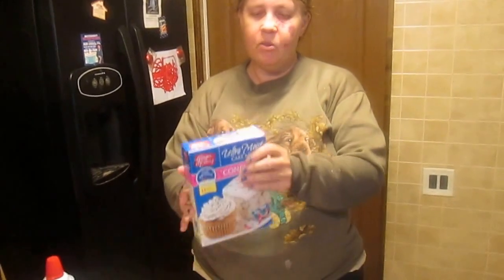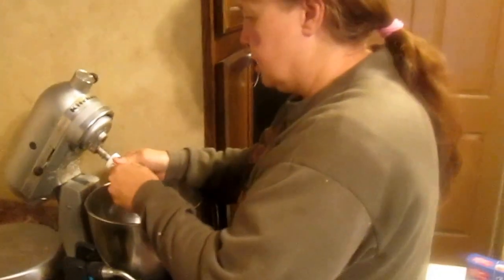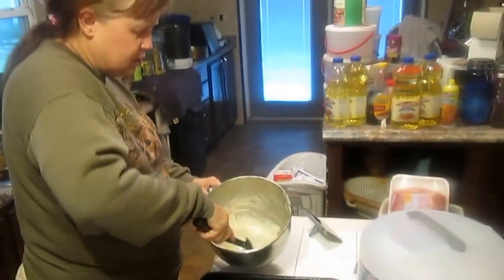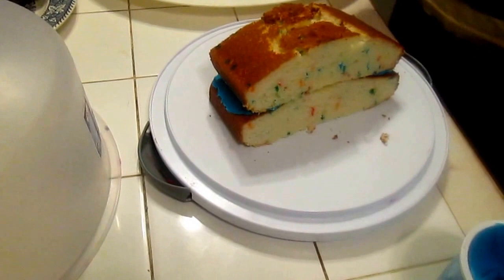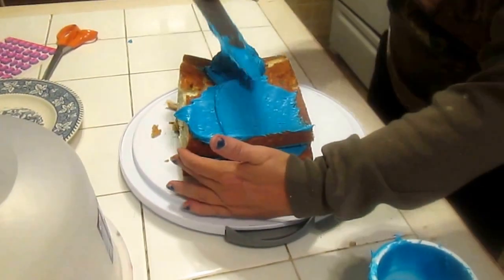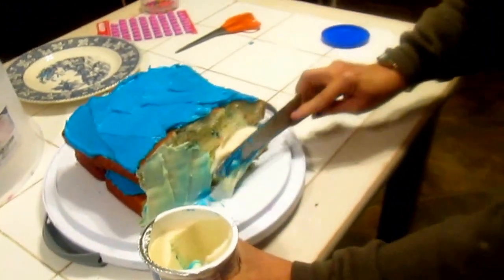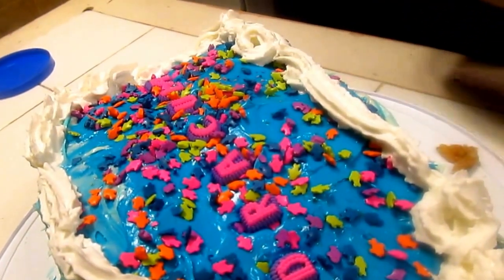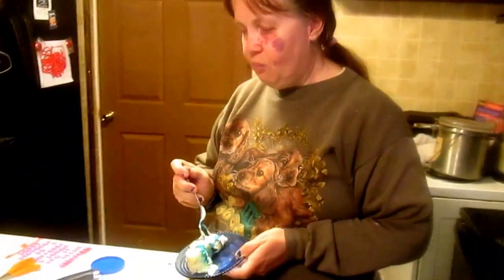Dracula untold theme cake Quick and Easy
In this video I make an New style Dracula Untold Theme Cake hope you enjoy it!
Confetti Cake Mix
Blue Funfetti Frosting
Candy Numbers
Creamy Whip Topping
eggs
Vegetable Oil
butter spray
water
White frosting